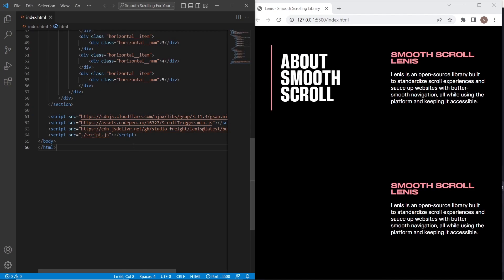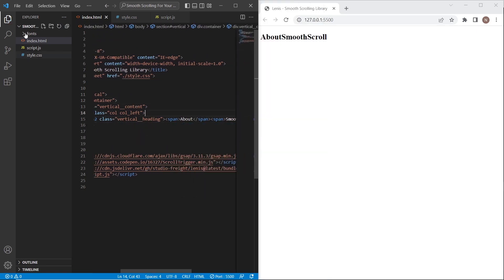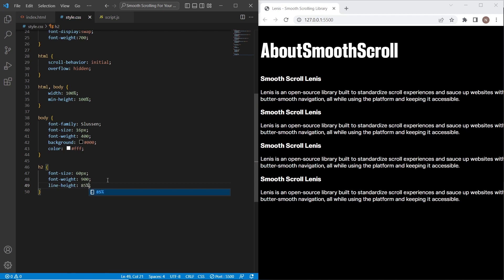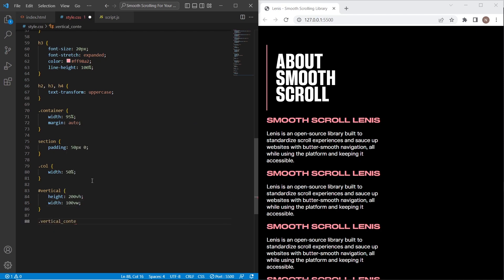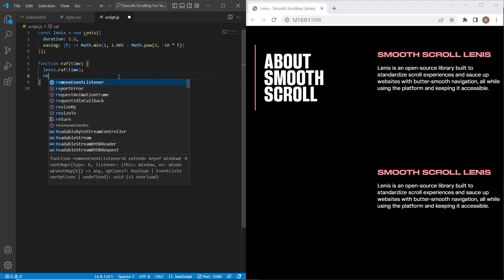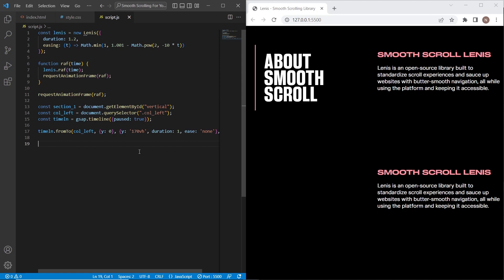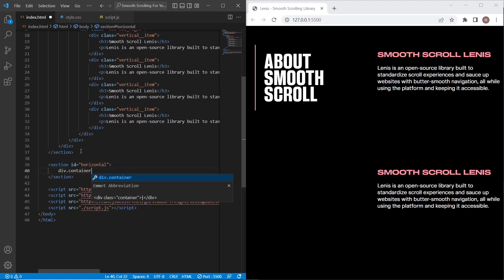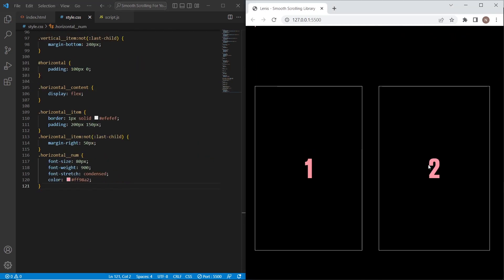Smooth Scrolling For Your Website - Lenis GSAP Animation ScrollTrigger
Hey, in this tutorial I will show you how to create smooth scrolling effect, we will code scrolling animations using GSAP and ScrollTrigger.